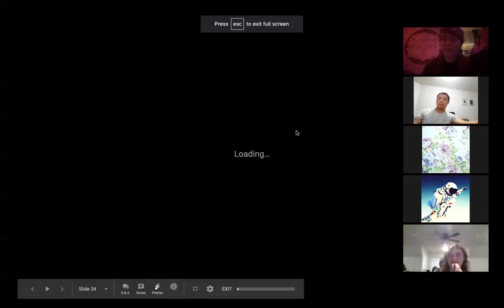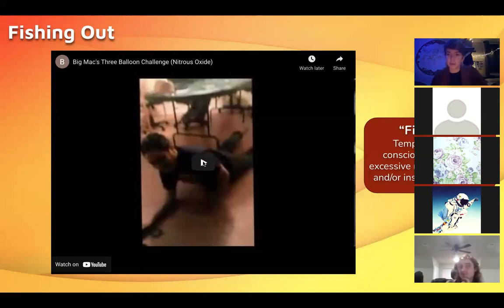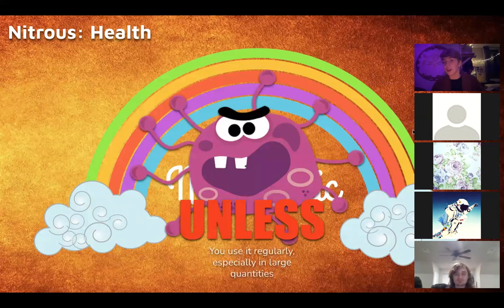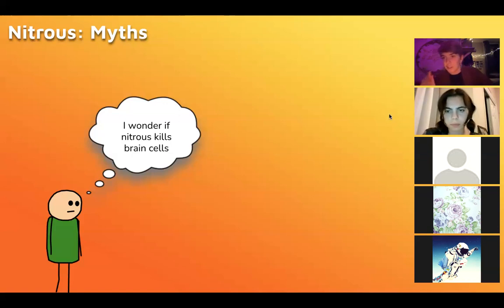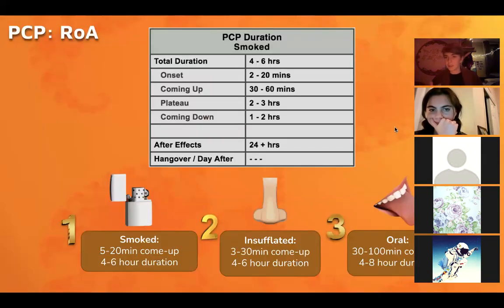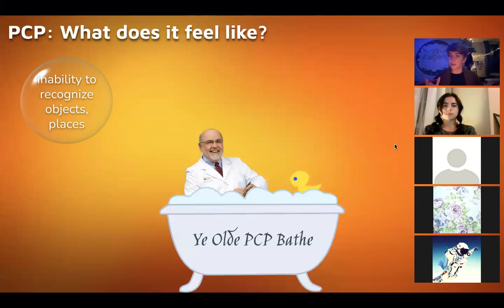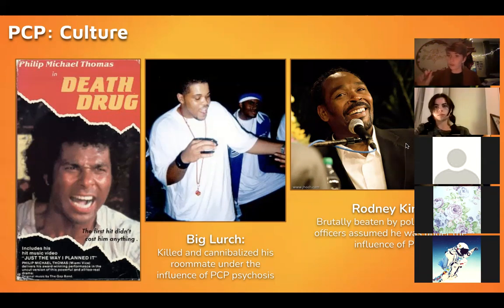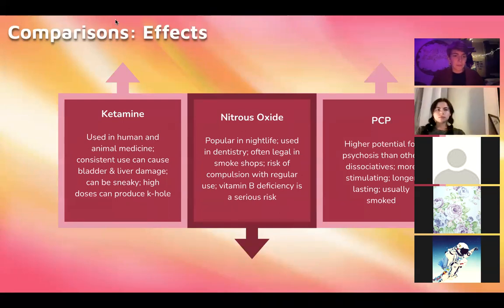DrugsCo 3/2/21: Dissociatives Pt. 2 Pt. 2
This lecture finishes up with dissociatives after being interrupted, ending with a demo for how to clean a rooster and a description of possible ketamine risk reduction.